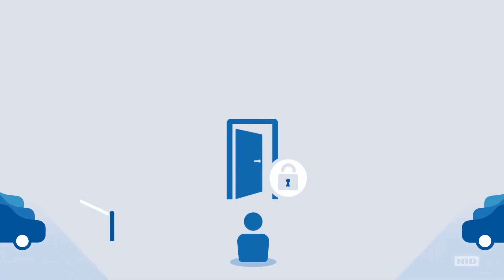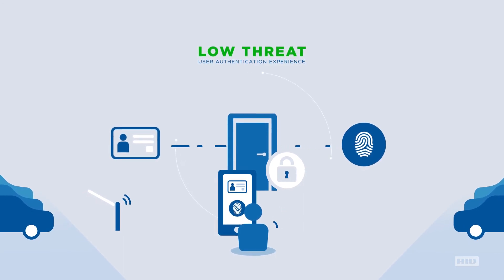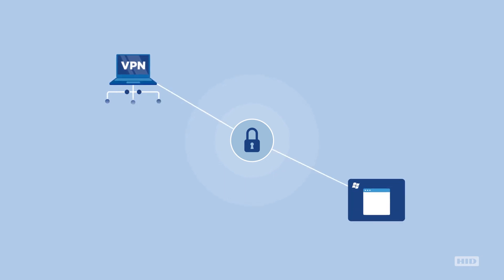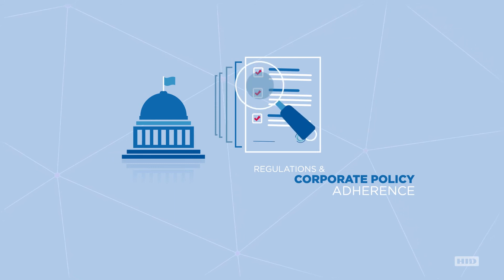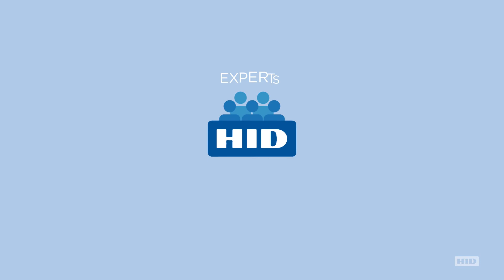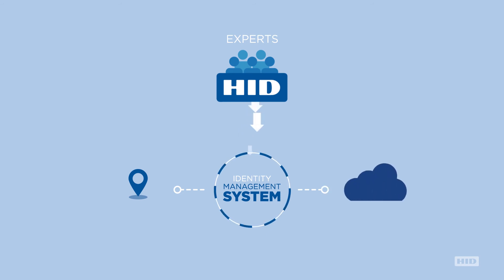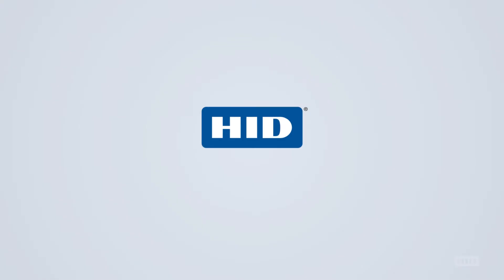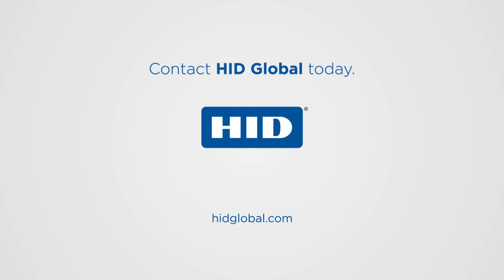Converged Employee Identity Management for the Banking Sector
A practical approach to physical and digital security convergence for banking sector employees.

For more information on identity management for the banking sector,